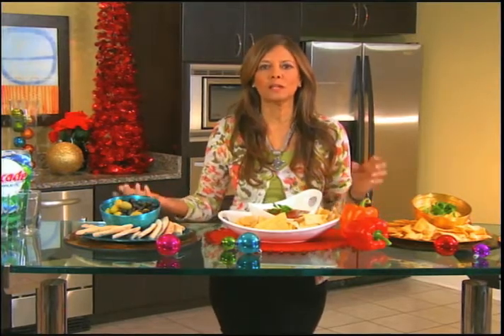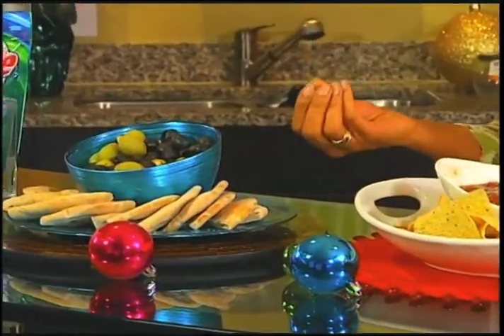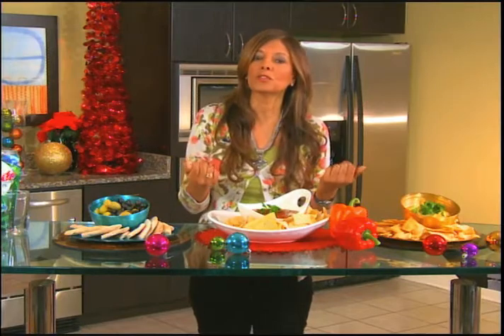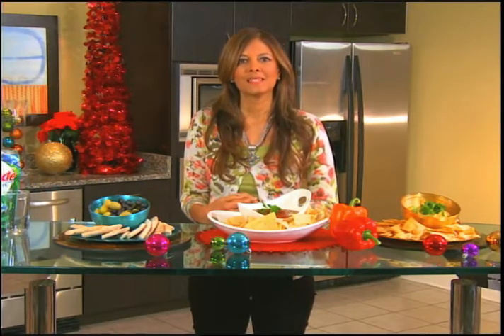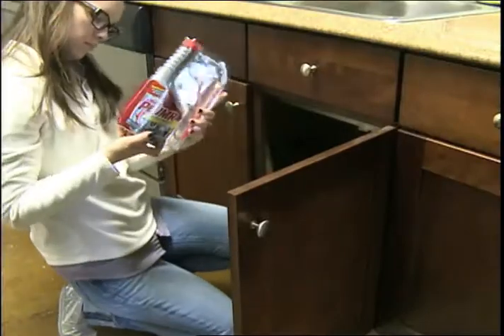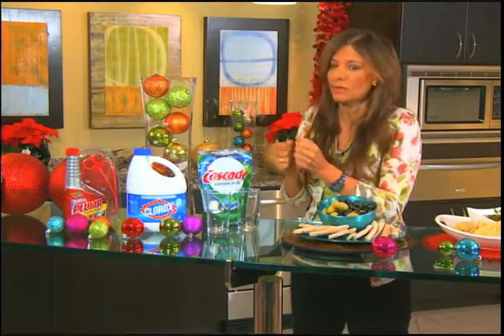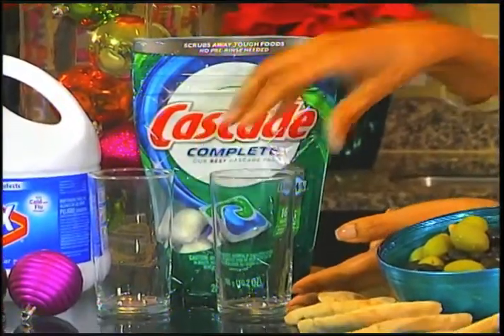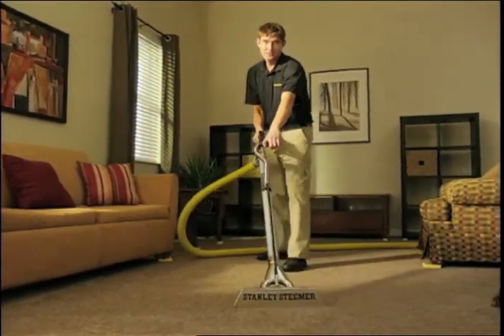How to avert holiday entertaining disasters with Entertaining expert Susie Coelho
Entertaining expert Susie Coelho shares tips for averting holiday entertaining disasters with Candace Rose of CandieAnderson.com.